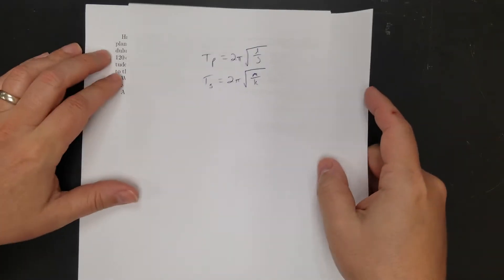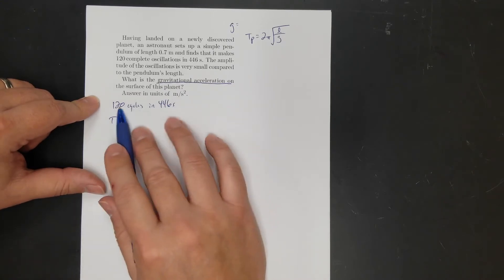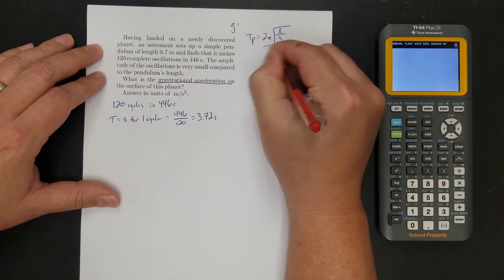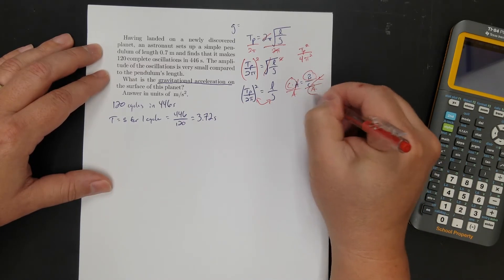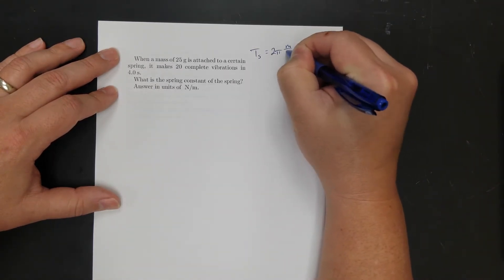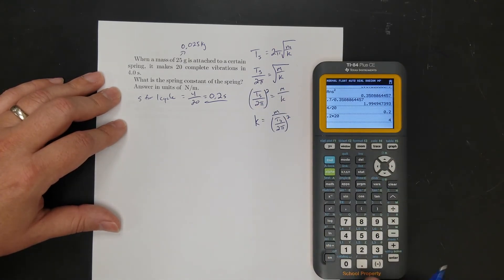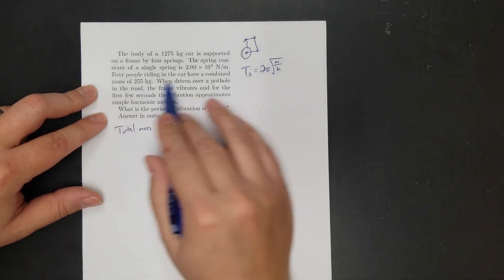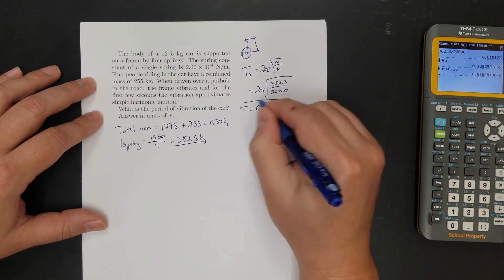Simple Harmonic Motion Problem Solving (pendulum, mass on a spring)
Examples of solving simple harmonic motion problems.

0:00 - Intro
0:37 - Problem 1
5:52 - Problem 2
8:07 - Problem 3

Problem 1 - Having landed on a newly discovered planet, an astronaut sets up a simple pendulum of length 0.7 m and finds that it makes 120 complete oscillations in 446 s.  What is the gravitational acceleration on the surface of this planet?

Problem 2 - When a mass of 25 g is attached to a certain spring, it makes 20 complete vibrations in 4.0 s.  What is the spring constant of the spring?

Problem 3 - The body of a 1275 kg car is supported on a frame by four springs.  The spring constant of a single spring is 2x10^4 N/m.  Four people riding in the car have a combined mass of 255 kg.  When driven over a pothole in the road, the frame vibrates and for the first few seconds the vibration approximates simple harmonic motion.  What is the period of vibration of the car?